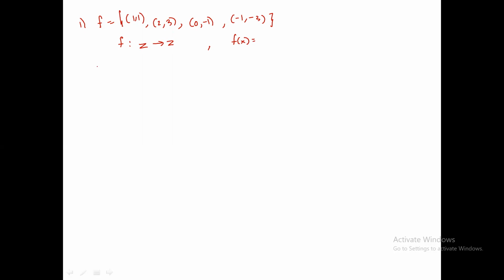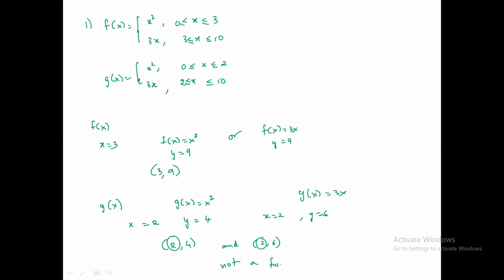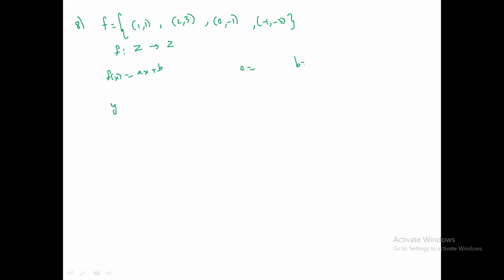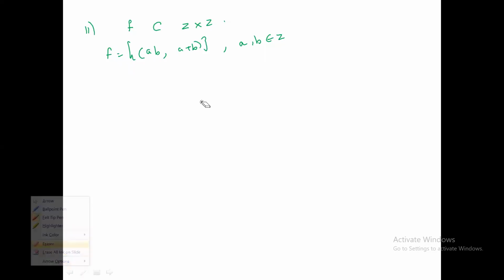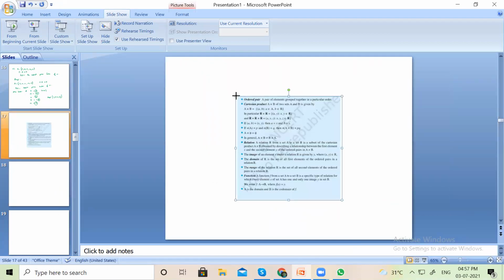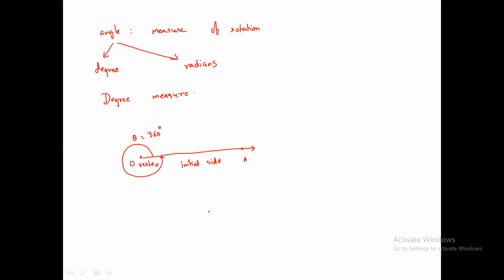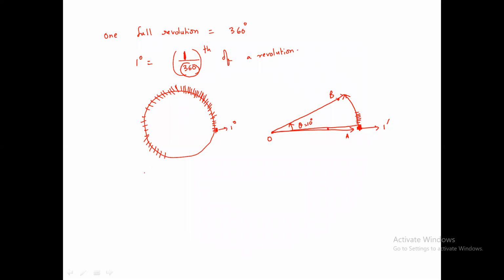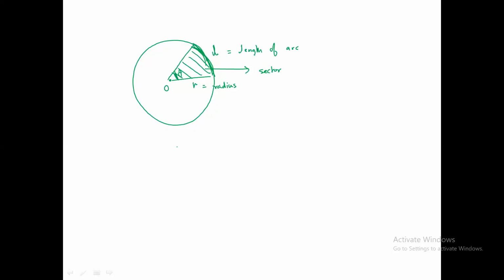Relations and Functions Class 4